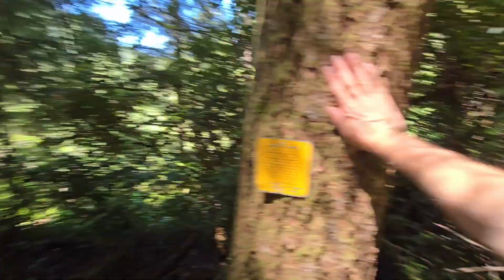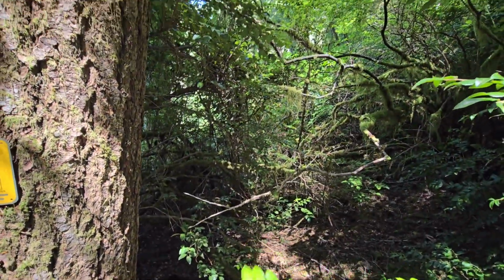Land Survey Vlog 249 | Mega Brush